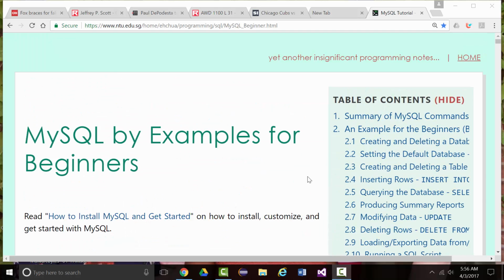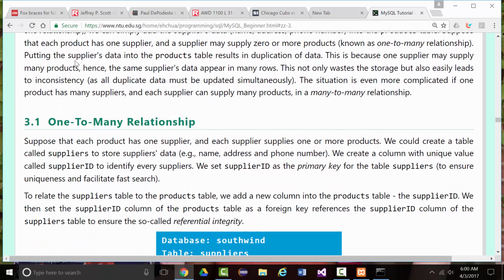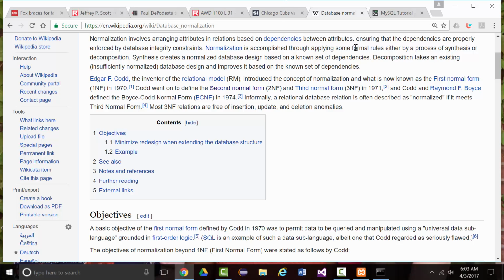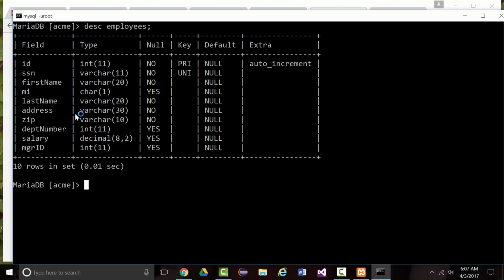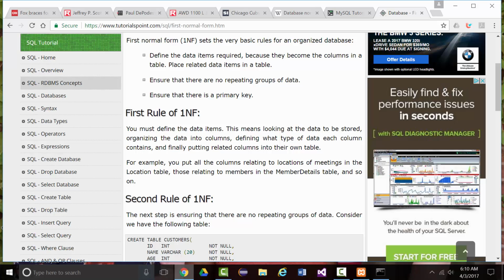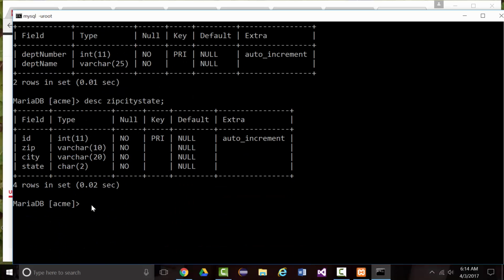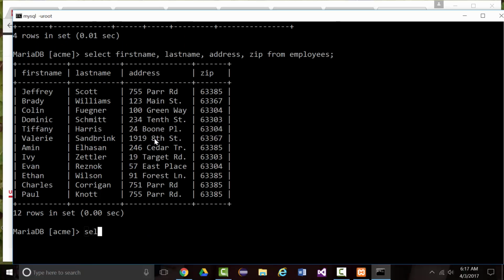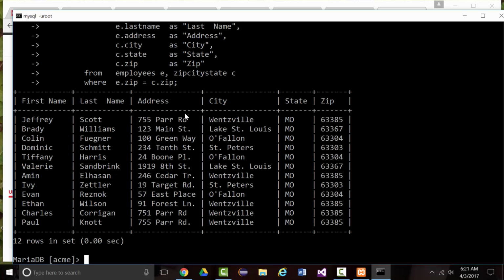Lecture43 - MySQL by Examples for Beginners - Part10